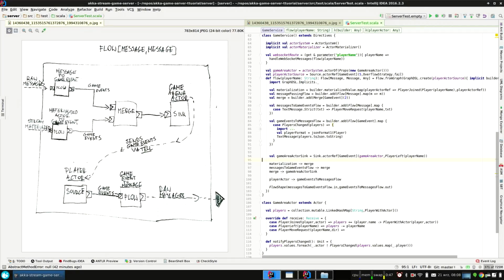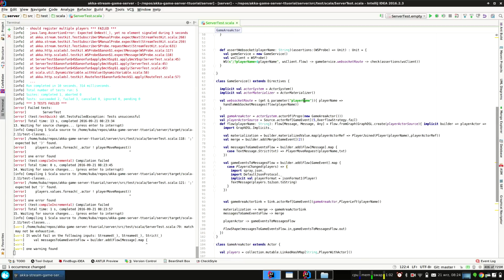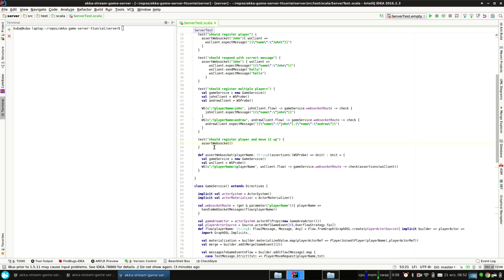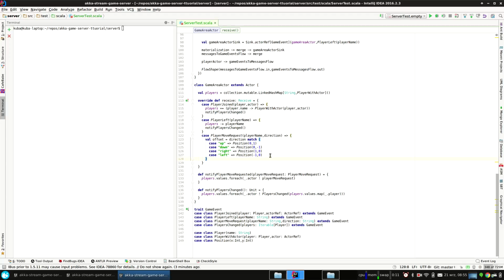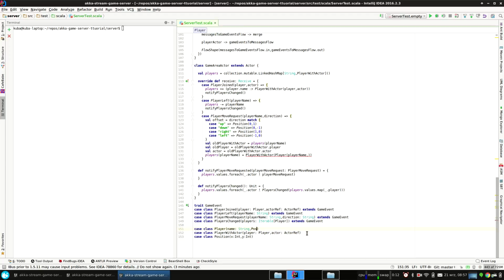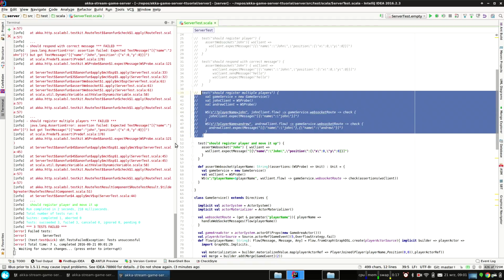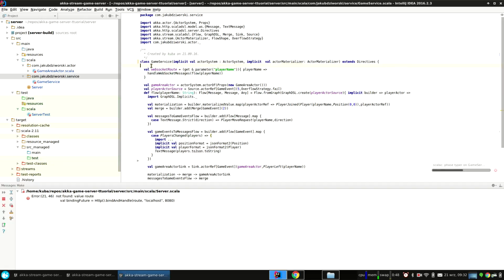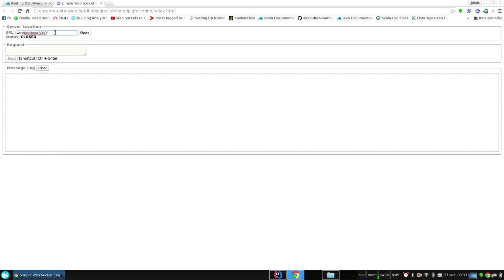Implementing Websocket Game Server with Scala and Akka Streams [Part 3/4]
...in a test driven development (tdd) style. This is last part of server side. Next one is all about client.